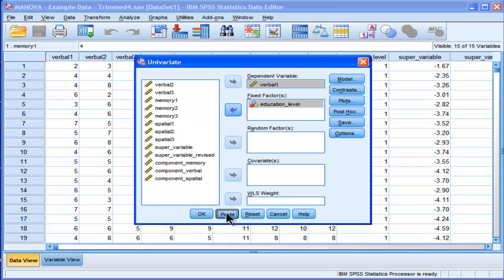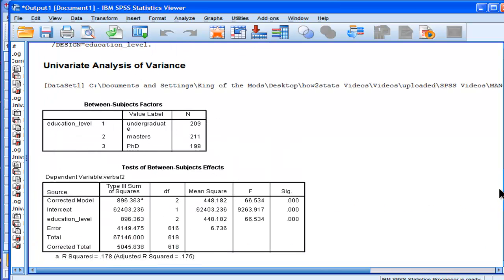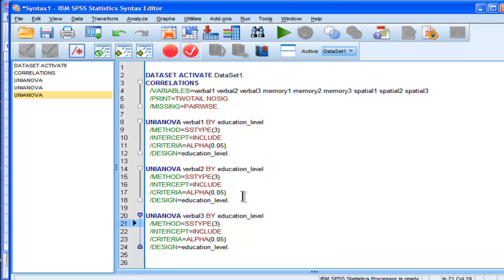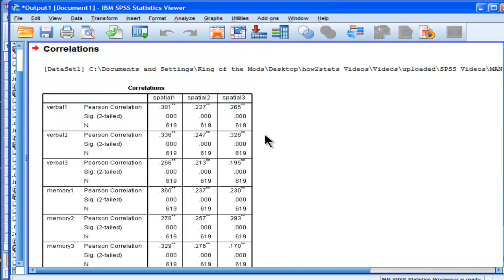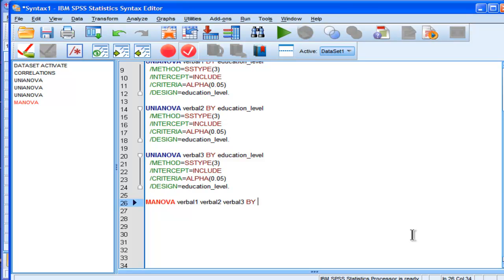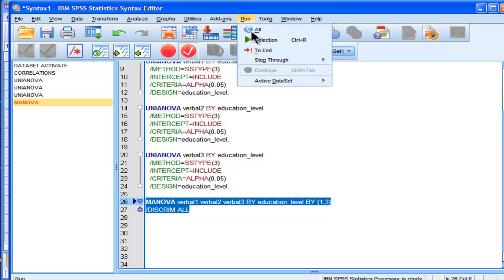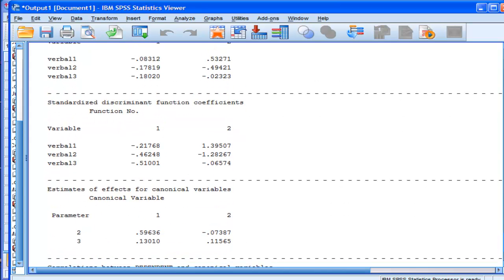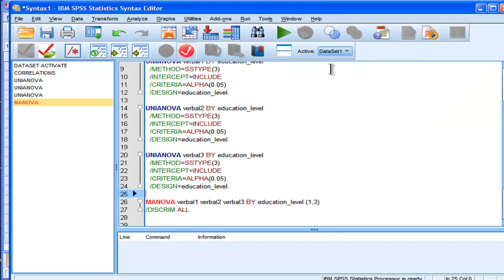SPSS Syntax - Introduction (part 2)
A basic introduction to SPSS syntax. It's uses and advantages, including quality assurance, efficiency, and expanding the capability of SPSS.